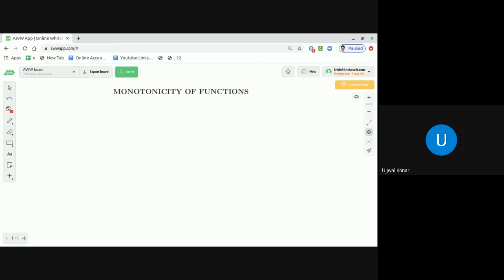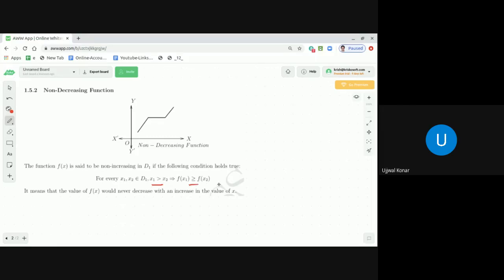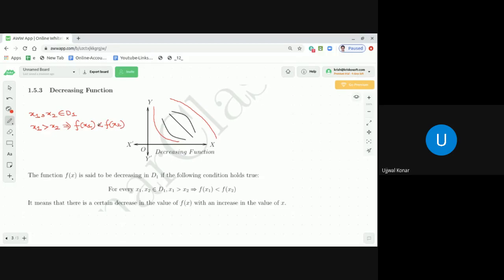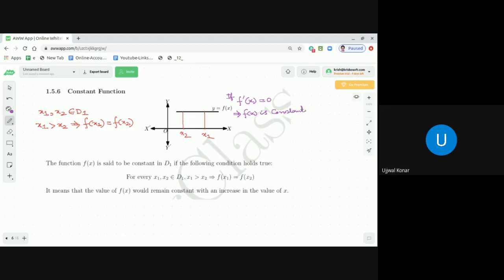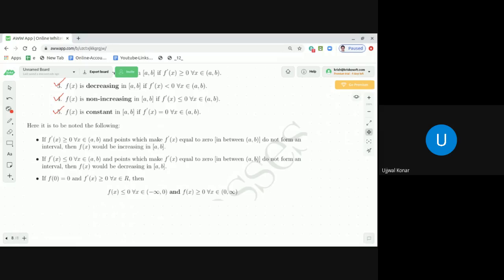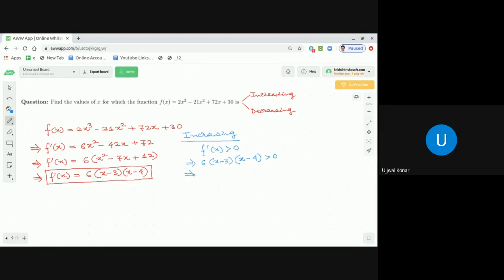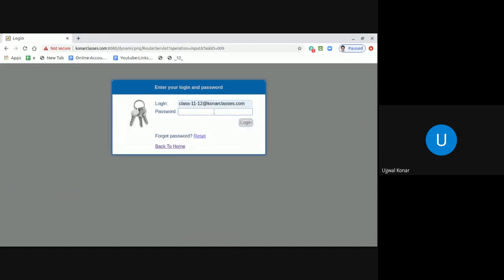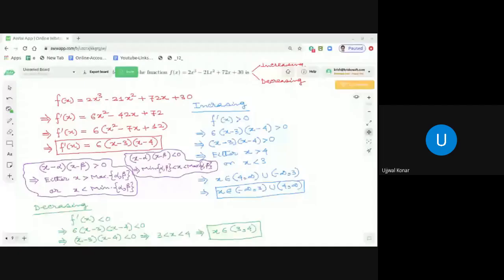Applications of Derivatives Session-2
This video contains recorded classroom sessions of Applications of Derivatives Session-2 in which we discussed the following topics:

(1) Introduction to monotonicity of functions.
(2) Fundamental understanding on increasing function, non-decreasing function, decreasing function, non-increasing function, neither increasing nor decreasing function and constant function.
(3) Definition of monotonicity of a function at a point.
(4) Some basic theorems on monotonicity.
(5) Solved one question to find the ranges of values of x for which a given function f(x) is increasing and decreasing.